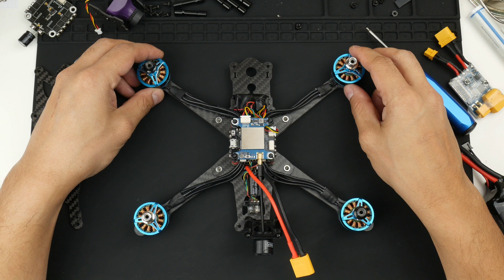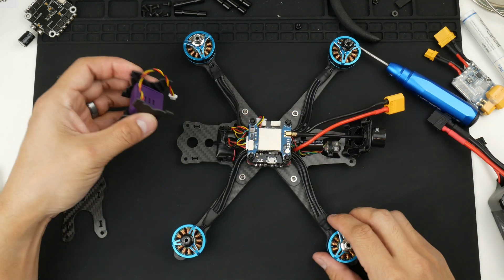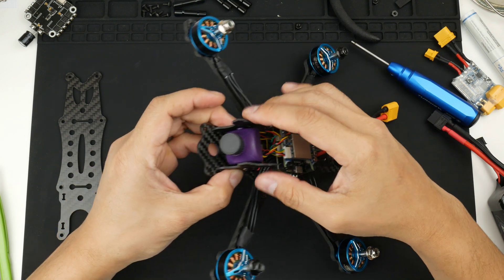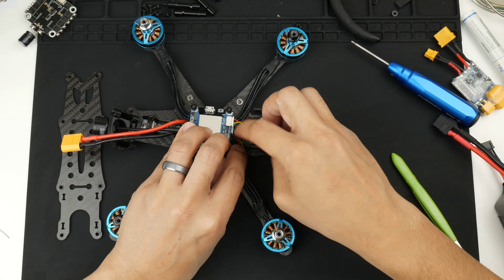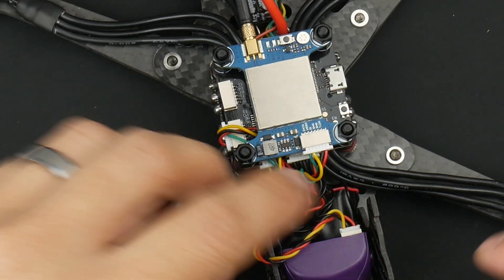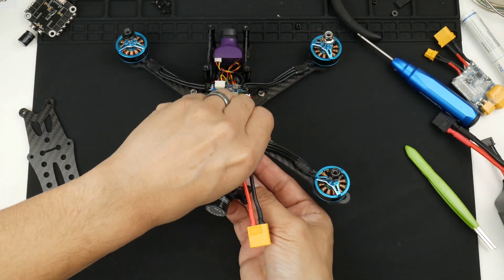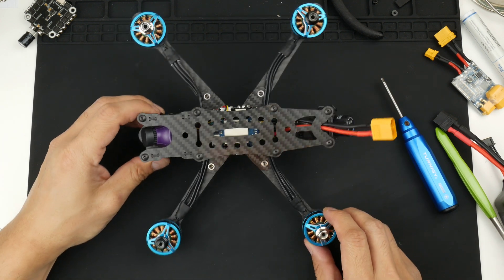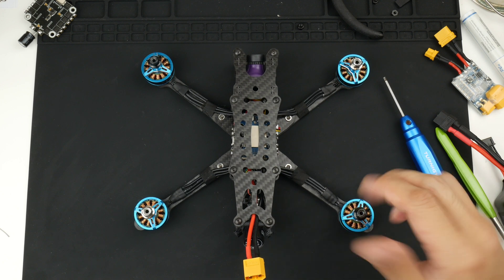TCMMRC Rebuild - Final Button Up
This is the final button up of the TCMMRC UR26 Mermaid quadcopter. Standoffs, Camera, Top Plate install.